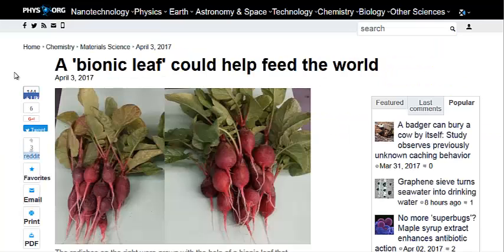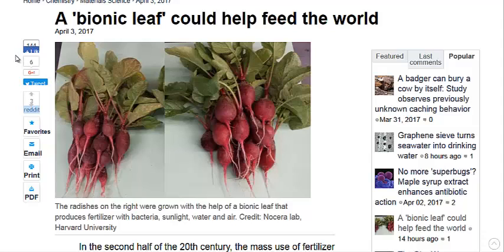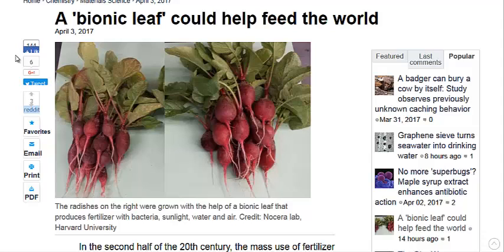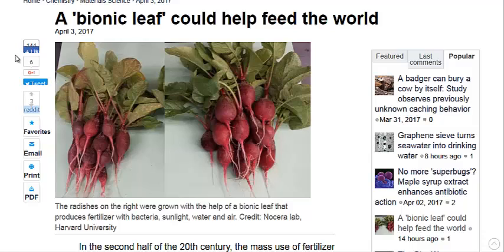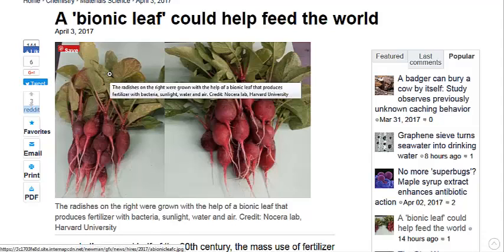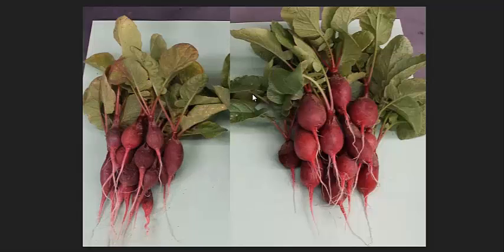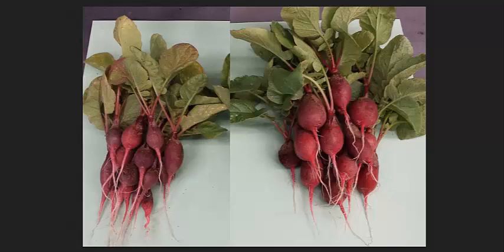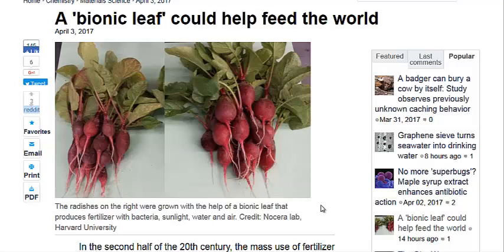Micro Fertilizer Factory Could Help Feed The World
The bionic leaf technology that creates artificial photosynthesis has now been used to create nitrogen fertilizer. This new source of plant food has been tested on 5 crops of radishes and shows increases of %150 when compared to a control group. This could help people in the developing world create their own fertilizer so they can grow more of their own food.